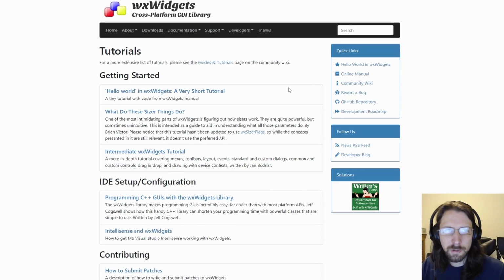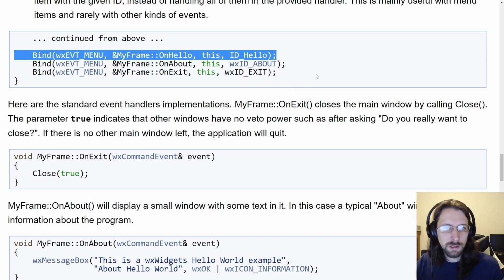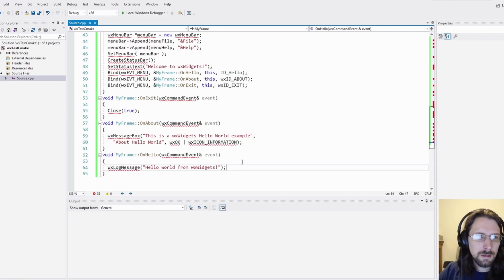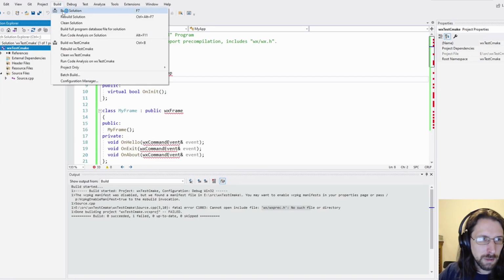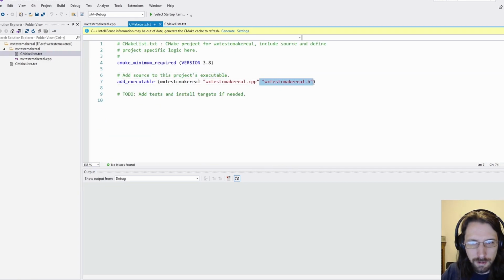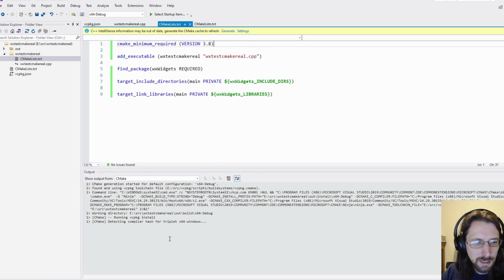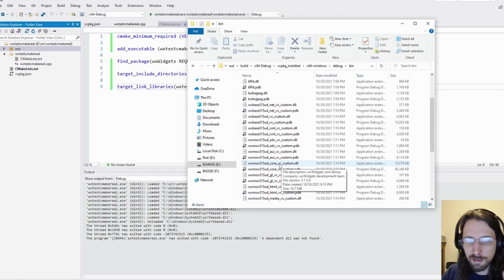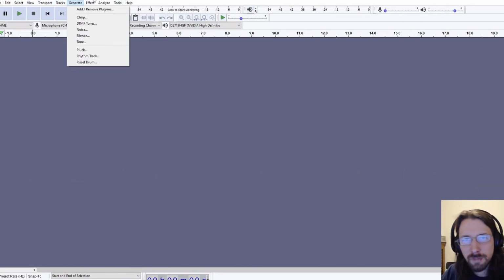wxWidgets C++ GUI | how-to | getting started | tutorial | guide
Going over another GUI you could use with your C++ apps, wxWidgets.

-- Chapters --
0:00 intro
1:05 hello world code
4:15 visual studio solution
10:57 cmake project
19:57 audacity wxwidgets
20:10 outro

Please let me know if any of these links are broken! Thanks!

Other One Time Support Options:
▶ Use YouTube Thanks _support: